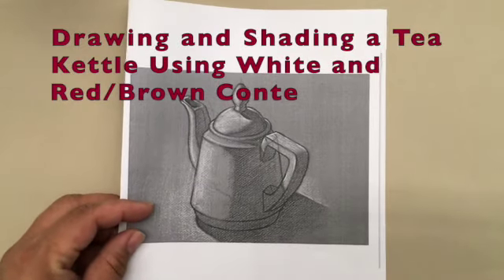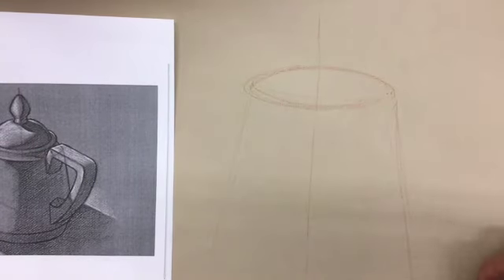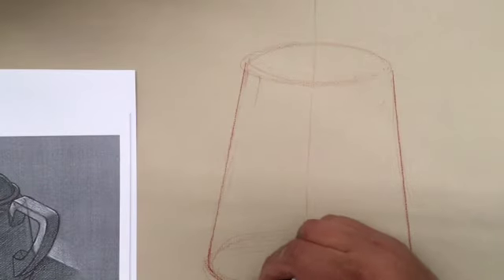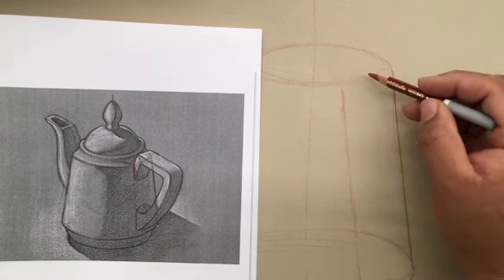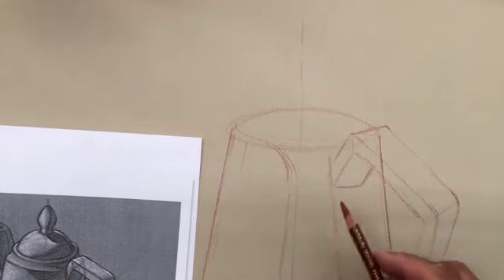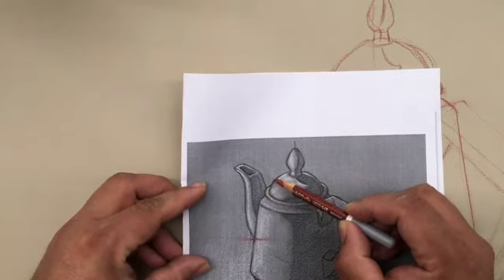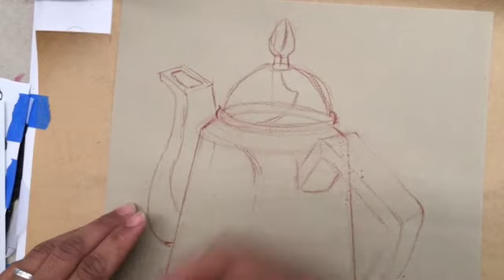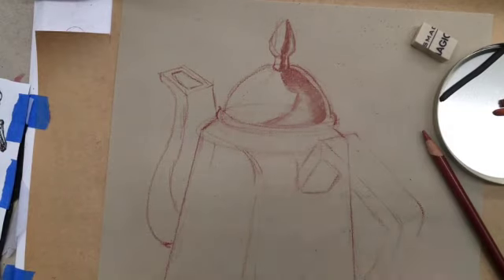Drawing & Shading a Tea Kettle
Tea Kettle Using White and Sienna Conte
Note: Did not get permission from artist to use the image.